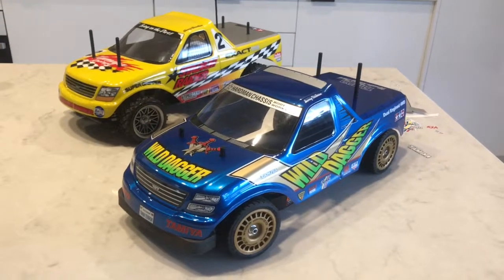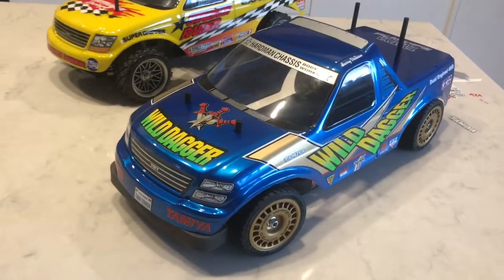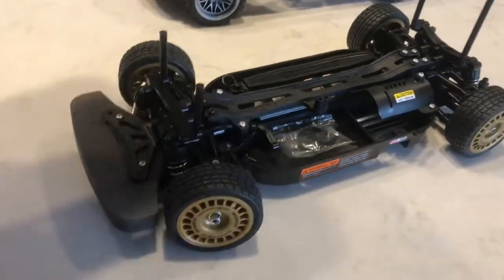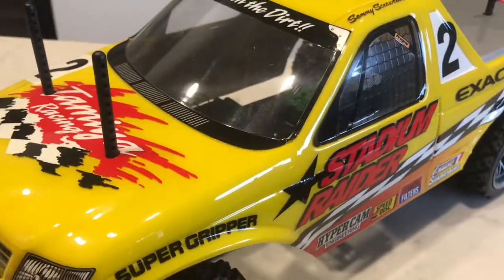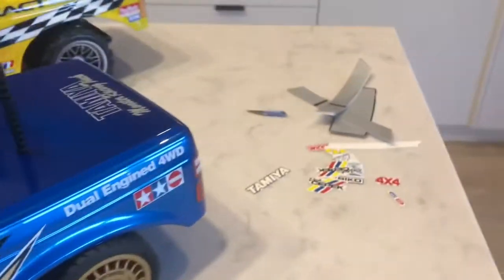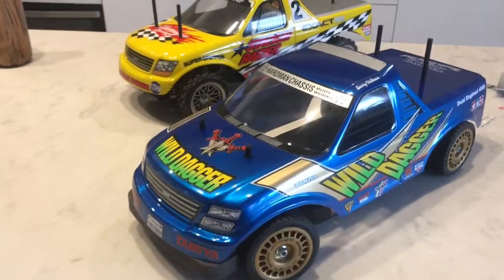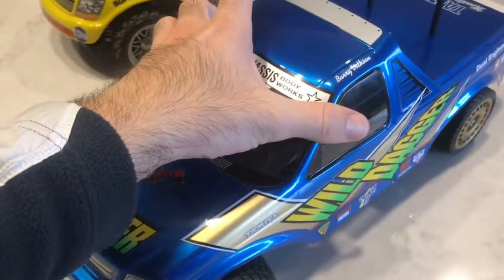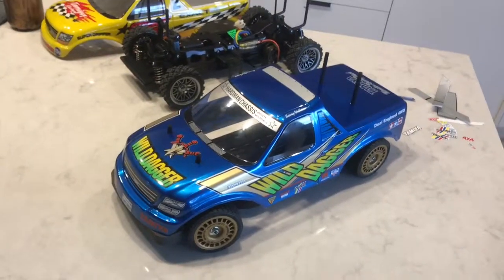Tamiya Wild Dagger RC Truck TT01 custom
Building an on road Wild Dagger